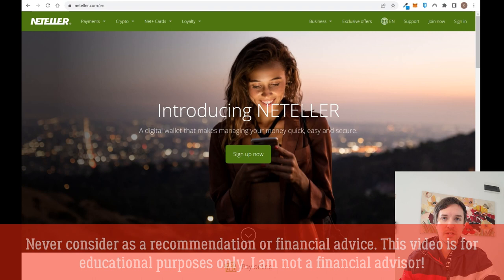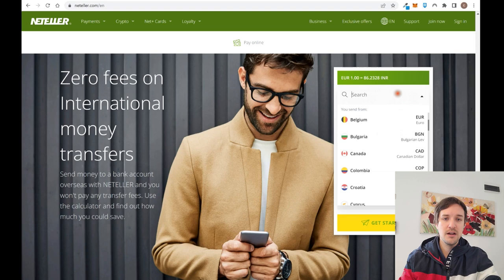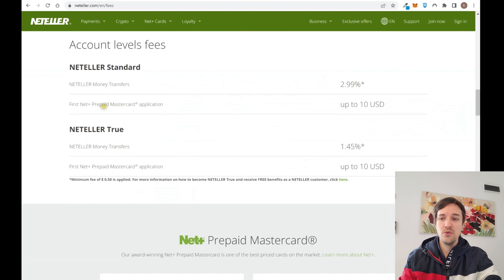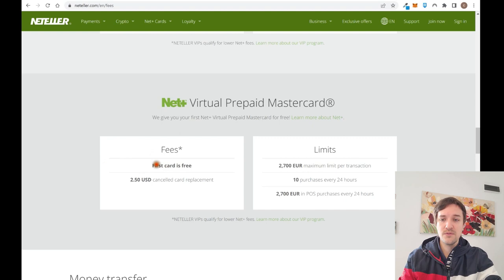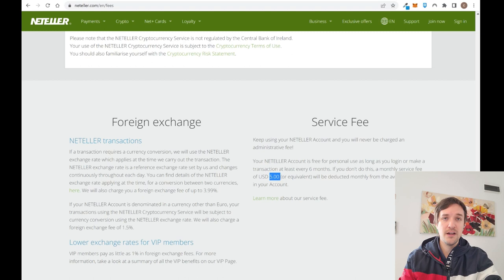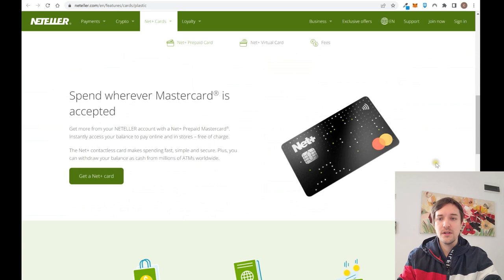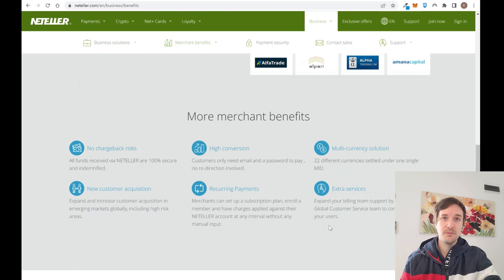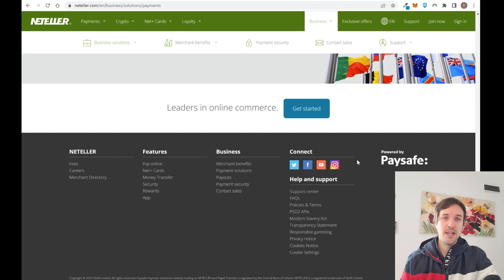✔️ NETELLER FULL REVIEW ❗ Can I trust Neteller ❓ 【 Card, Fees, Crypto, Business, Deposit & ➕ 】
❗️✔️ For those who want to Create an Account at ✔️ OANDA (Regulated Forex Broker) and access the 500 usd Trading Bonus* (by making a first deposit of at least 1000 usd): 【

We analyze the main points about Neteller:

- Neteller business account
- Neteller Fees
- Buy Crypto and Bitcoin with Neteller
- Neteller Withdraw
- Deposit Money to Neteller
- Neteller Prepaid and Virtual CARD
- Get paid globally with neteller
and more...

In order to assess the suitability of the investments to which the information provided may refer, the viewer must carry out a personal analysis, and advice from qualified personnel regarding their specific situation is also recommended.

Trading for Everyone (nor any member of Trading for Everyone) assumes no responsibility, explicit or implicit, direct or indirect, for damages caused by the use of the information provided.